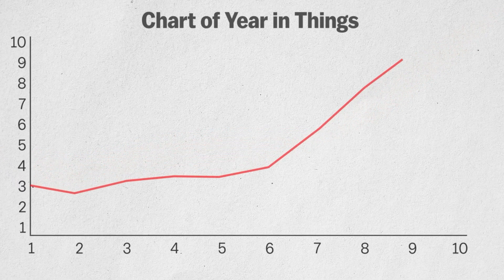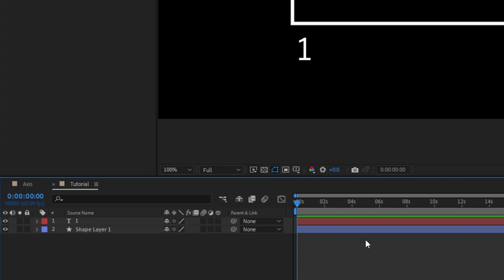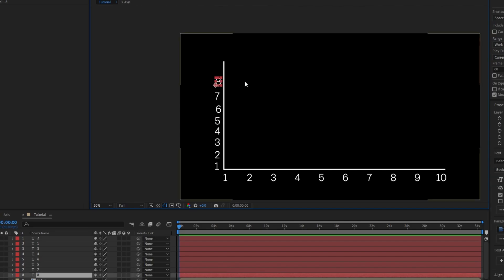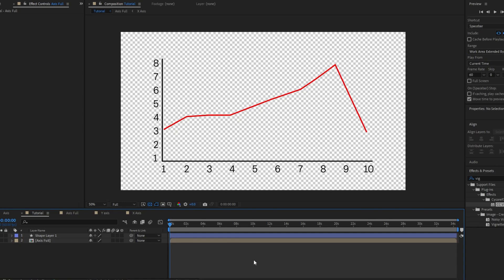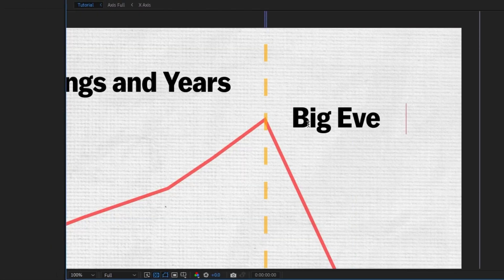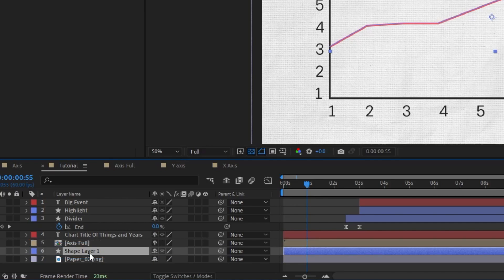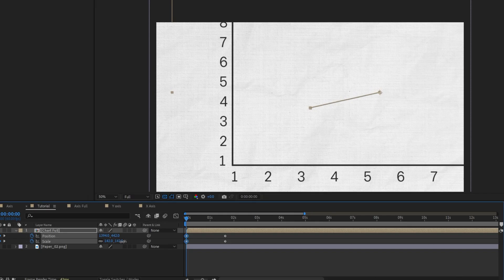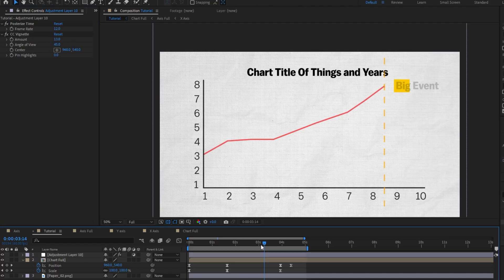How To Edit Like Vox (Infographics) - After Effects Tutorial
How To Edit Like Vox In After Effects Tutorial

In this after effects tutorial for animation I'm going to show you how to edit like Vox and how to make chart animations like Vox, Vox motion graphics style has always been a most requested topic that's why I'm going to show you how to animate infographics in this after effects tutorial.  There are a lot of infographics to learn if you want to learn how to edit like Vox this is a good start because it goes over the Vox stop motion effect and also the fundamentals to motion and making charts in after effects. Once you know the tricks in this video you should be able to make any kind of line graph in after effects that you want and animate the line graph.